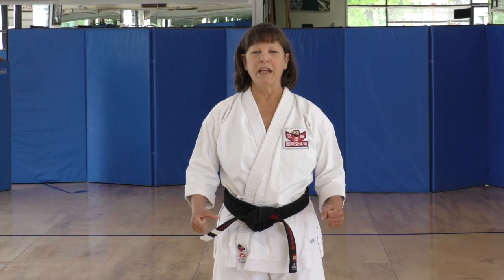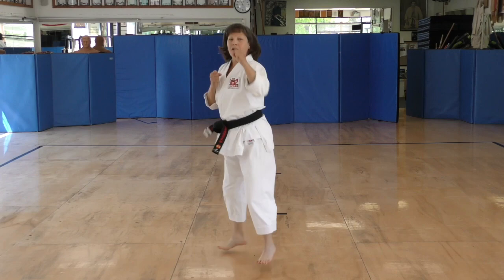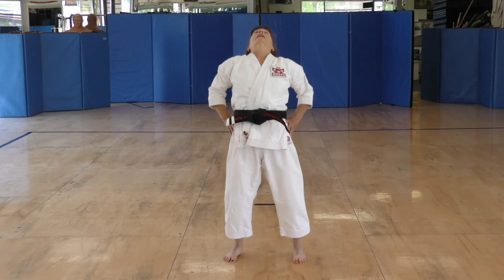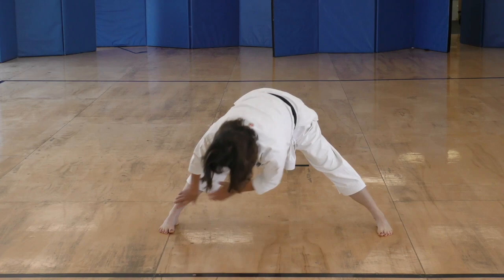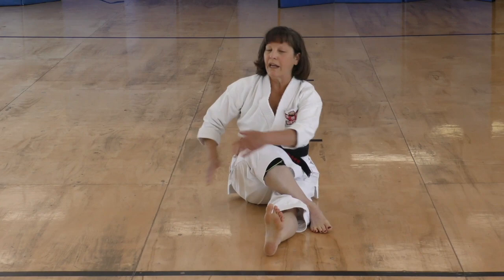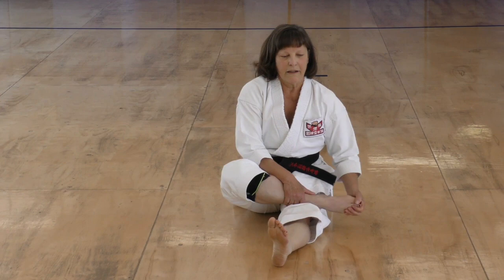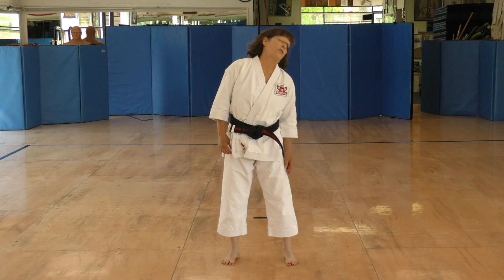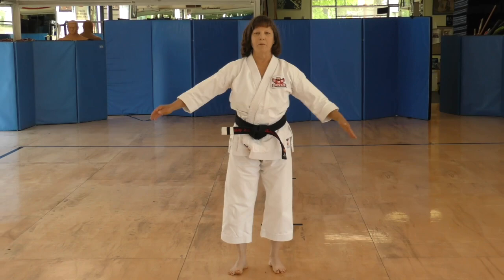IKA Headquarters instructional warm up video #2 with Sensei Cheryl - April 2nd, 2020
IKA Headquarters instructional warm up video #2. With Sensei Cheryl Kuratomi. Includes warm up and stretching. April 2nd, 2020 - for home instruction due to the Corona Virus. Directed by Soke Kubota. Video by Hanshi Val Mijailovic.